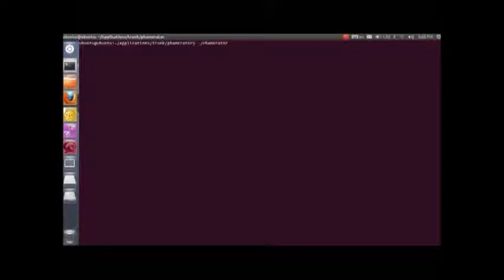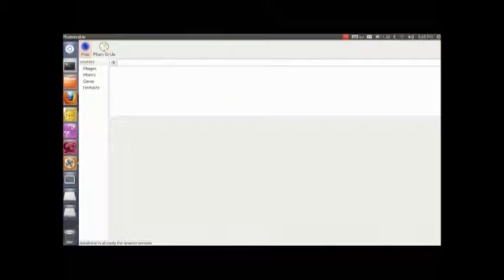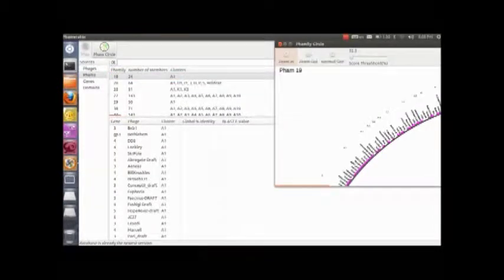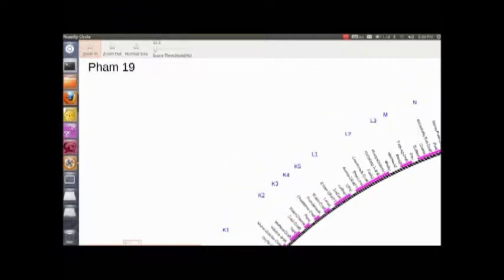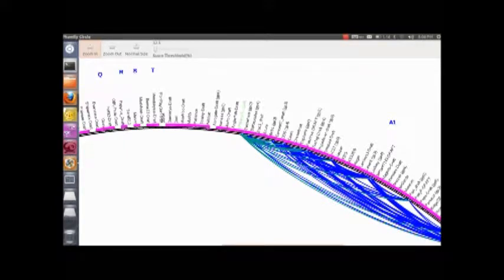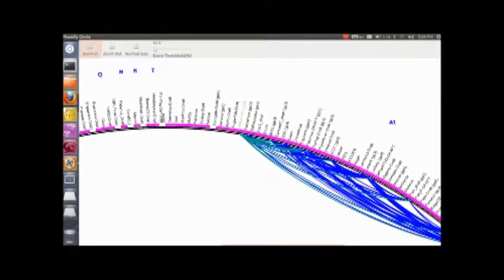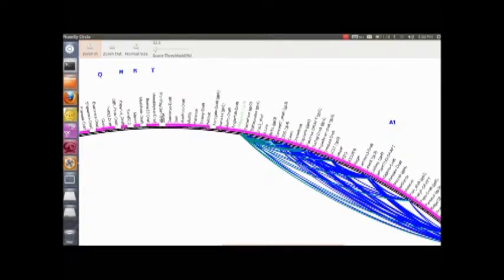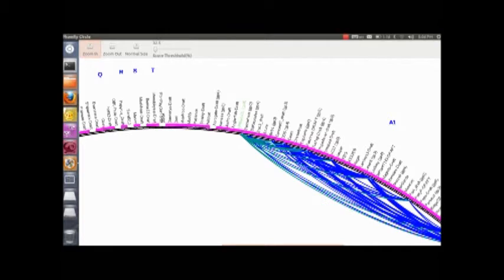Phages Inc, Phamerator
an edit to a program called Phamerator